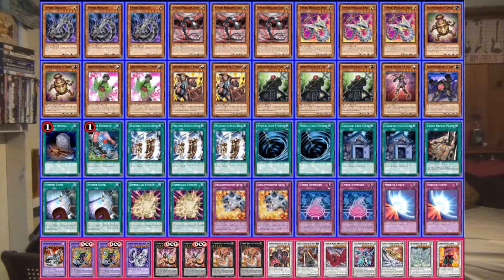Karakuri Cyber Dragon - Deck Profile JUL 2015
Archetype Mashup with Karakuri's and CyberDragons to make a really fluid Synchro Beat Down Strategy!

Support me if you wish.